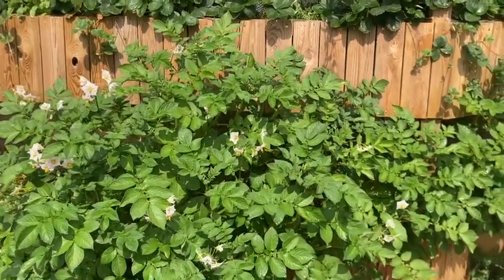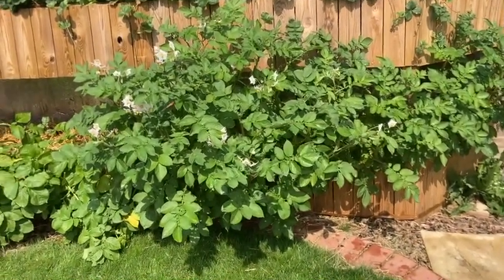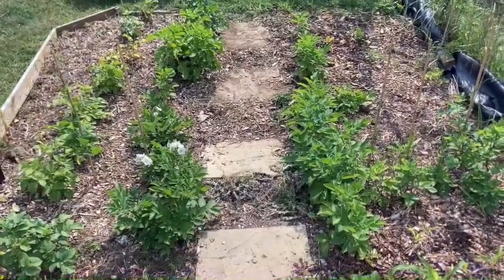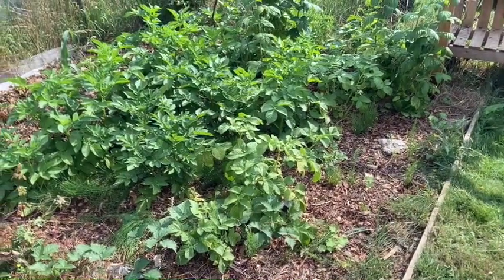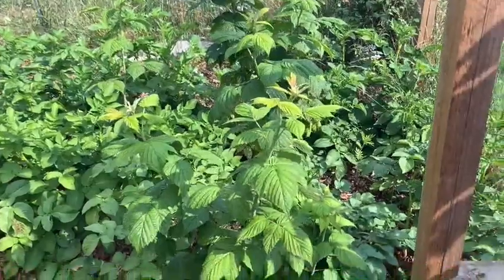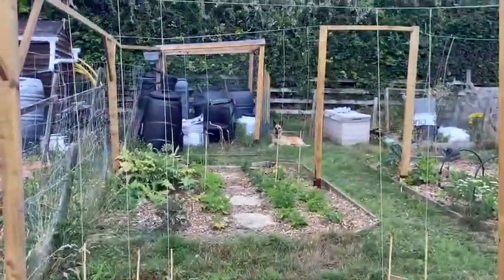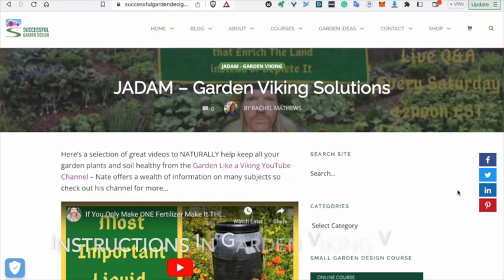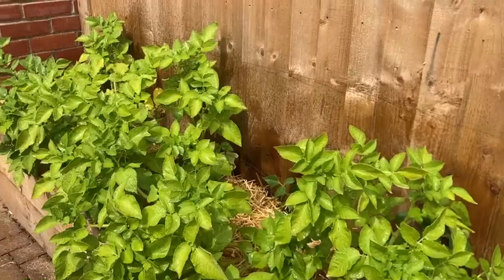GT19 - JADAM vs Electroculture UPDATE!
Here's how Rachel's Electroculture and JADAM experiments are going so far... To see how the experiment was set up watch